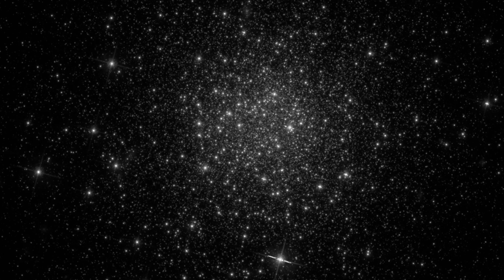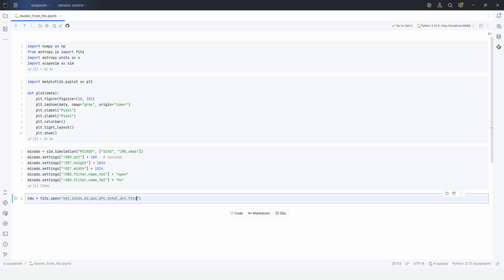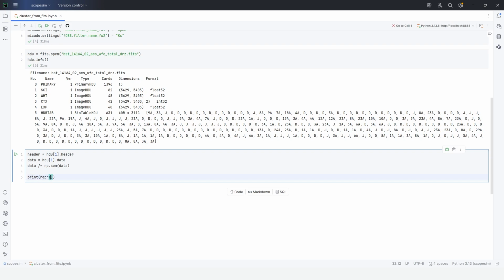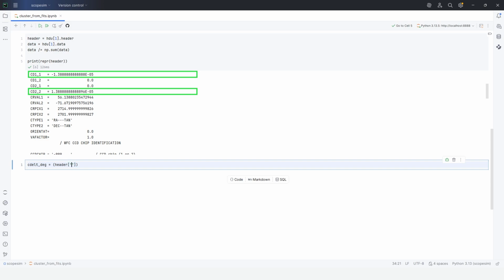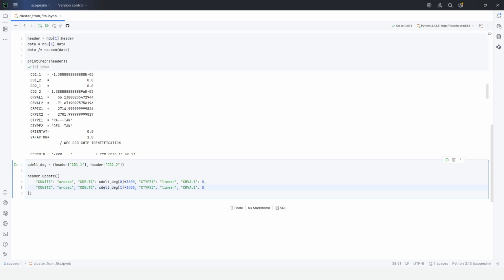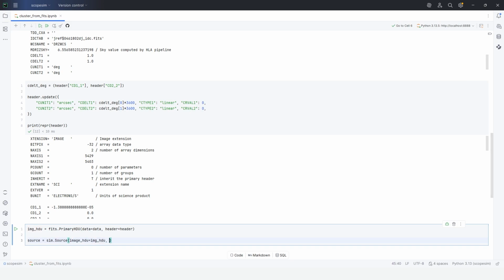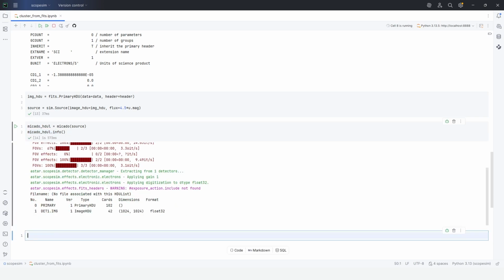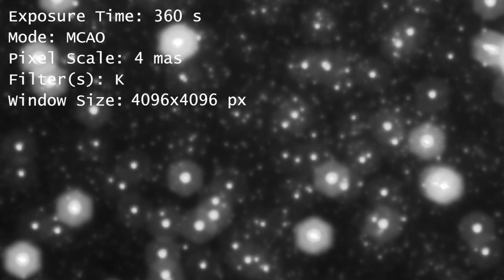ScopeSim Tutorial: Simulating a Star Cluster from a FITS image (reupload)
In this video, we continue the ScopeSim tutorial series by using an external FITS image as the input source for a simulation with MICADO.

We import a real observational image of the star cluster NGC 1466 obtained with the Hubble Space Telescope and pass it through the MICADO instrument model. This demonstrates how existing observational data can be used as input for ScopeSim simulations.

Topics covered in this video include:
- Loading and inspecting FITS files
- Preparing image data and headers for use in ScopeSim
- Handling coordinate units and pixel scale information

This tutorial is intended as an introduction to ScopeSim and is suitable for users with basic Python knowledge.